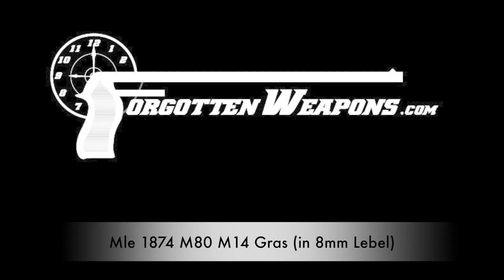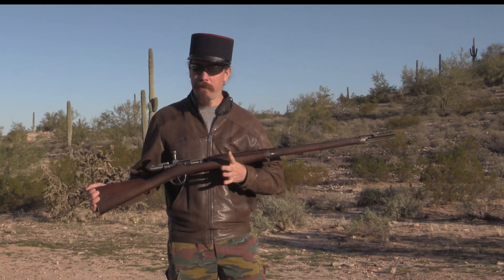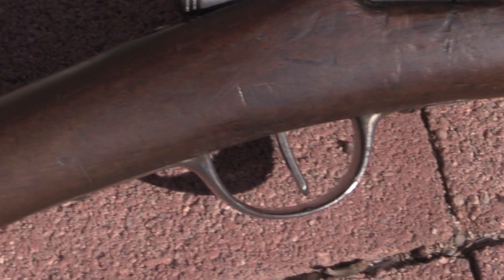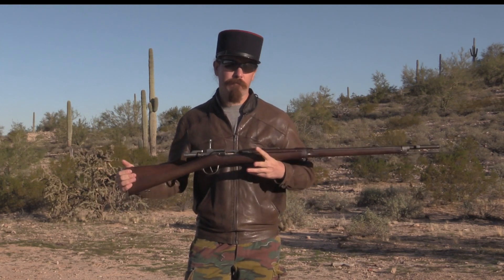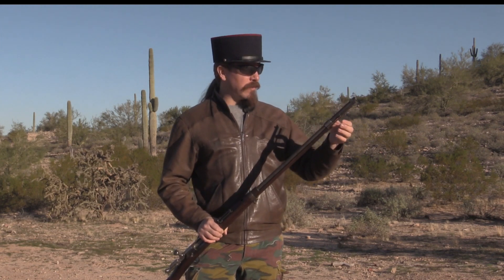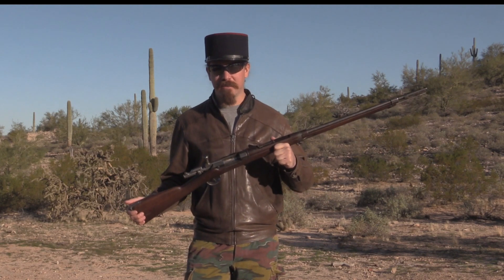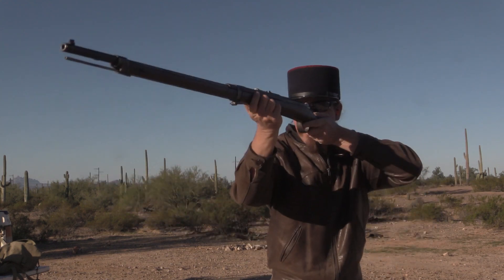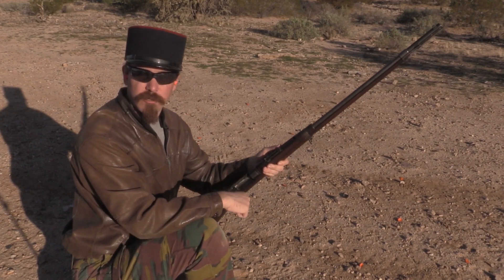French M14 Conversion - the Gras in 8mm Lebel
The French adopted the Gras as their first mass-issued metallic cartridge rifle in 1874, replacing the needlefire 1866 Chassepot. Quite a lot of Gras rifles were manufactured, and they became a second-line rifle when the 1886 Lebel was introduced with brand-new smokeless powder and its smallbore 8mm projectile. When it became clear that the quick and decisive war against Germany was truly turning into the Great War, France began looking for ways to increase the number of modern Lebel rifles it could supply to the front.

One option that was used was to take Gras rifles from inventory and rebarrel them for the 8mm Lebel cartridge (which was based on the Gras casehead anyway). These could be issued to troops who didn't really need a top-of-the-line rifle (like artillery crews, train and prison guards, etc). Then the Lebel rifles from those troops could be redirected to the front.

The rebarreling process was done by a number of contractors, using Lebel barrels already in mass production. The 11mm barrel from the Gras would be removed, and only the front 6 inches (150mm) or so kept. A Lebel barrel and rear sight would be mounted on the Gras receiver, and that front 6 inches of Gras barrel bored out to fit tightly over the muzzle of the new 8mm barrel. This allowed the original stock and nosecap to be used (the 8mm barrel being substantially smaller in diameter, and not fitting the stock and hardware by itself). It also allowed the original Gras bayonet to be fitted without modification, since the bayonet lug was also on that retained section of barrel. In addition, a short wooden handguard was fitted. This was designated the modification of 1914, and an "M14" was stamped on the receivers to note it.

These guns are of dubious safety to shoot, since the retain the single locking lug of the Gras, designed for only black powder pressures. However, this was deemed safe enough for the small amount of actual shooting they were expected to do.